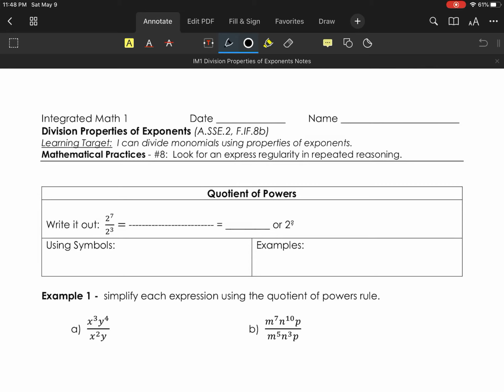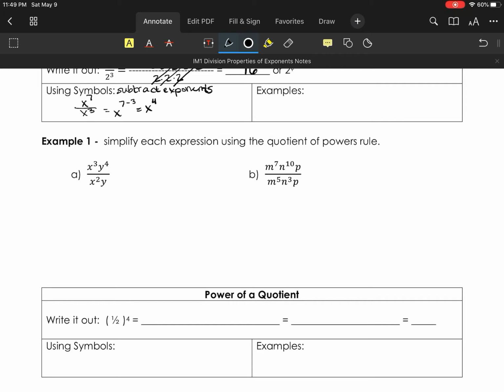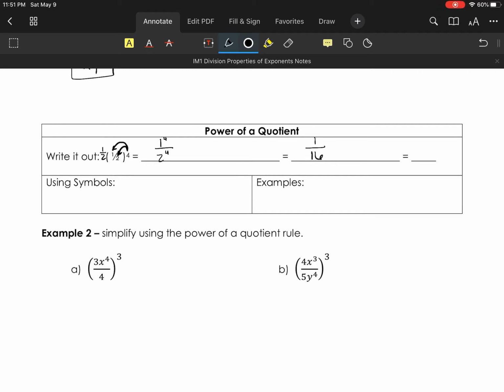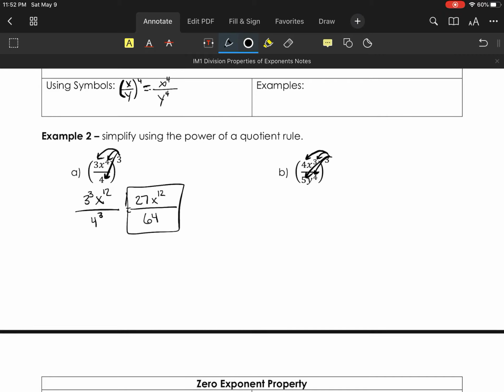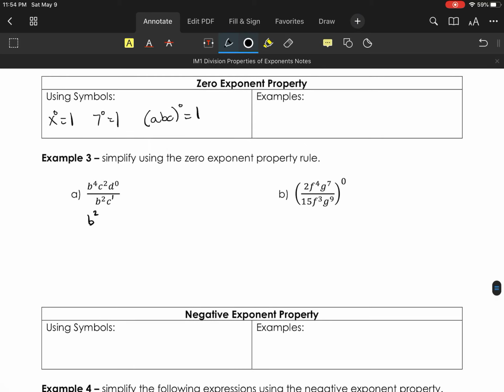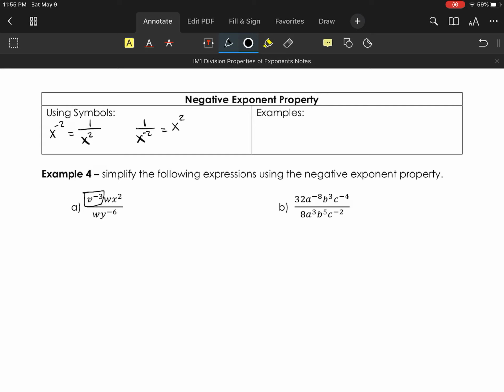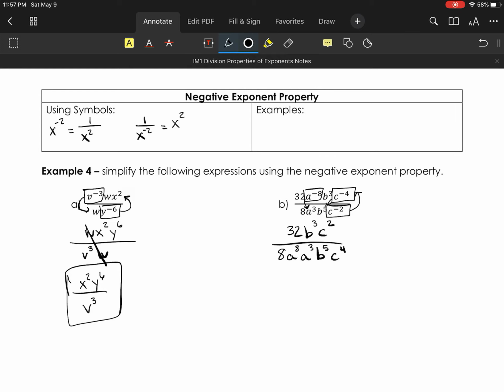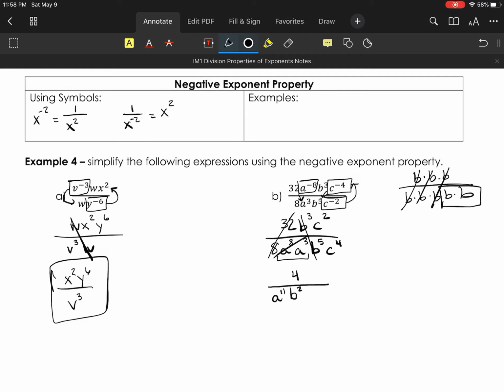M1 Div Exp Notes